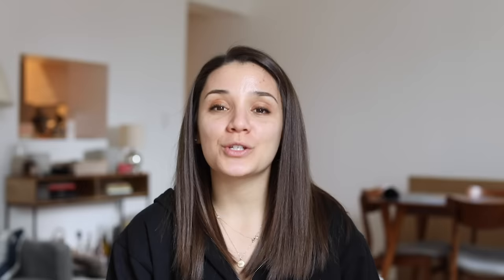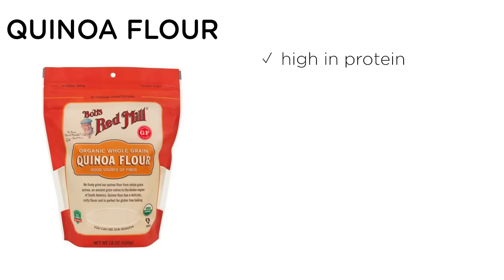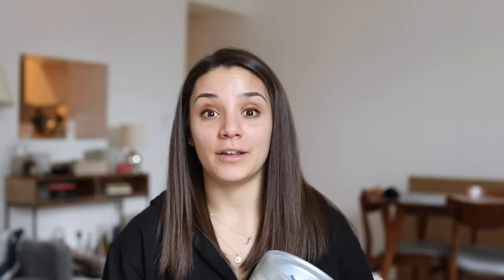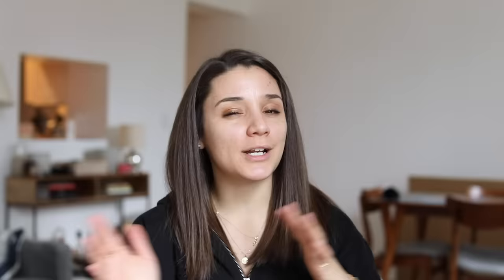6 BEST GLUTEN-FREE FLOURS ‣‣ for all your baking recipes!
Today I'm sharing the absolute BEST gluten-free flours for baking! These 6 flours are my go-to for all my baking needs – including cookies, cakes, muffins, breads and more! Keep these 6 gluten-free flours in your pantry and you'll be able to make so many delicious – and healthy! – gluten-free baked goods!

✨BEST GLUTEN-FREE FLOURS ✨